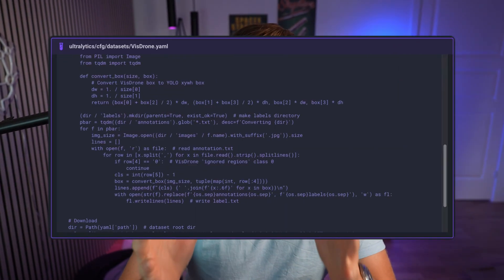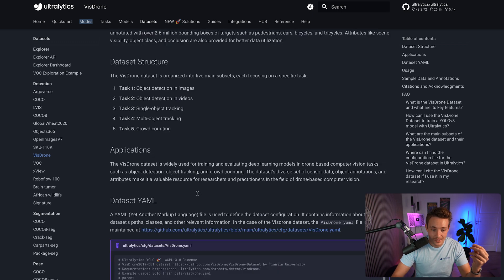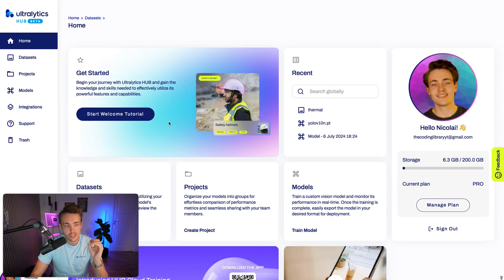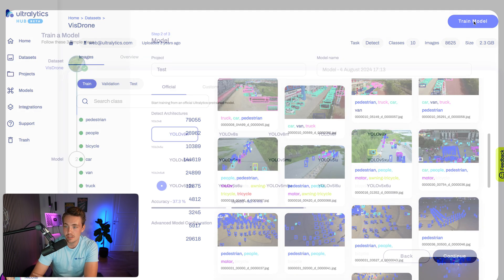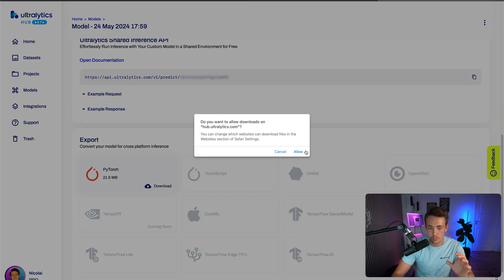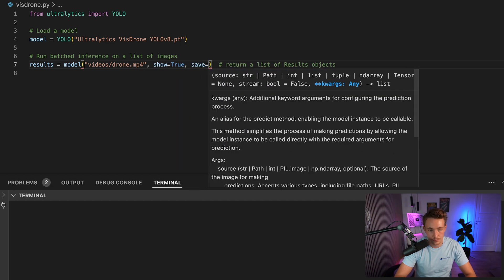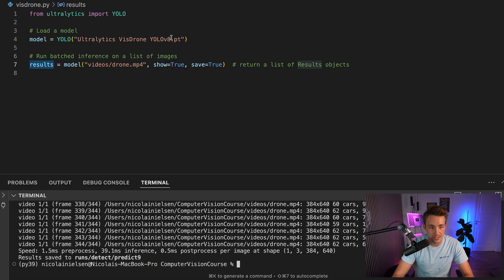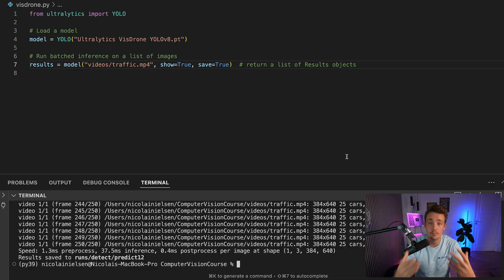How to Train Ultralytics YOLO Models on the VisDrone Dataset for Drone Image Analysis | Episode 76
Join us in this episode as we explore how to fine-tune Ultralytics YOLO models with the VisDrone dataset! 🚀 Discover how to enhance your machine learning projects with aerial imagery using this large-scale dataset from Tianjin University. The VisDrone Dataset includes 288 video clips and 10,209 images, with 2.6 million annotated bounding boxes for objects like pedestrians and vehicles. Captured across 14 Chinese cities, it offers diverse environments and scenarios for advanced computer vision research.

📚 Key Highlights:
0:00 - Introduction to VisDrone Dataset: Get an overview of the VisDrone dataset and its applications in drone-based imagery analysis.
0:30 - Ultralytics VisDrone Documentation Walkthrough: Navigate through the Ultralytics documentation to efficiently work with the VisDrone dataset.
  - 0:46 - VisDrone Dataset Structure: Understand the layout and organization of the dataset.
  - 1:10 - Dataset YAML and Classes Overview: Learn about the YAML configuration and class labels used in the dataset.
  - 1:31 - How to Train Ultralytics YOLO models on VisDrone Dataset Locally: Discover how to set up and train models on your local machine.
  - 1:47 - VisDrone Dataset Samples: Explore sample images and annotations to better understand the dataset's contents.
2:03 - Ultralytics HUB Walkthrough and Usage: Learn how to use the Ultralytics HUB for managing, fine-tuning, and deploying your models with ease.
2:27 - Upcoming Video, Parking Management Overview with VisDrone Dataset: Get a sneak peek into our next video, where we'll tackle parking management using the VisDrone dataset.
3:06 - Train Ultralytics YOLOv8 model on VisDrone Dataset using HUB with Cloud Training Feature: Follow a step-by-step guide to training models using the HUB cloud training feature in the Ultralytics HUB.
3:50 - Export the Trained Model from Ultralytics HUB to PyTorch Format: Learn how to export your trained models for further use.
4:07 - Raw Videos we will use for inference with VisDrone fine-tuned Model: Preview the raw video data we will process using our fine-tuned model.
4:19 - Python code for Inferencing using Ultralytics YOLOv8 Fine-Tuned Model: Get hands-on with Python code examples for running inferences on the fine-tuned model.
5:36 - Final Visuals with VisDrone fine-tuned model: See the final output visuals showcasing the capabilities of the fine-tuned model.
  - 6:23 - Why the Model Fine-tuning Required in Different Use Cases?: Understand the importance and benefits of fine-tuning models for specific applications.
7:34 - Conclusion and Summary: Recap the key insights and explore the impact of using the VisDrone dataset with Ultralytics tools in your AI projects.